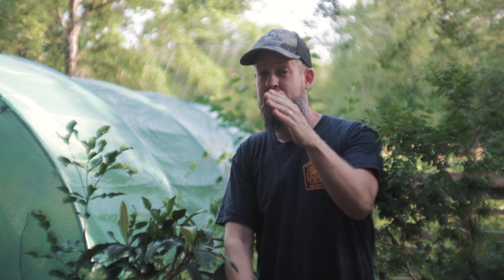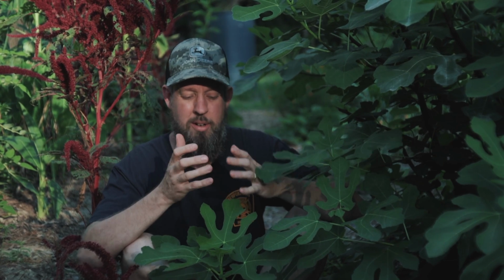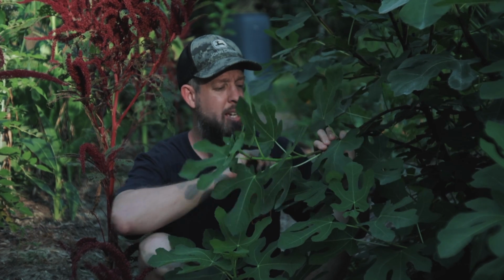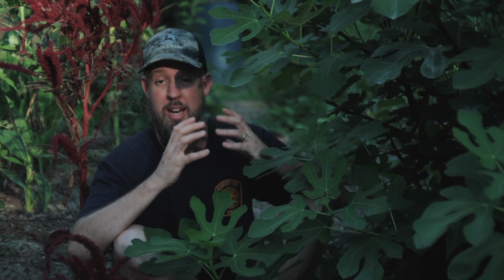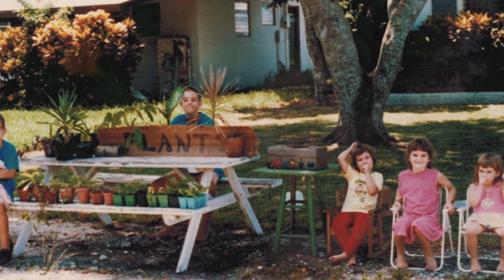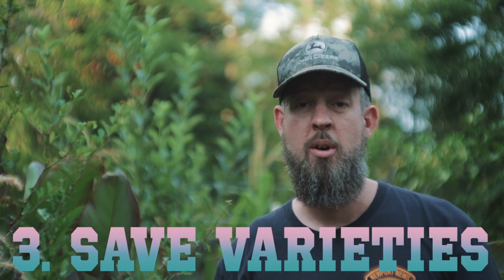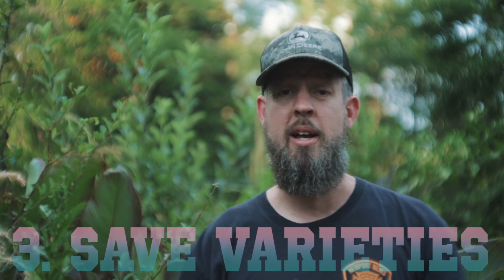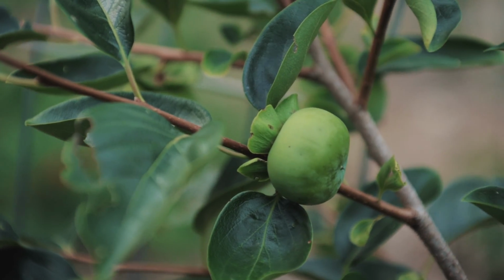Top 5 Reasons You Should Learn Plant Propagation NOW (#3 Will Change your Life)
If you learn to propagate plants, people will finally like you.

Also, this video is definitely not an ad for a book.

Start Your Own Plant Nursery

Plant propagation is easy and fun. When you learn to propagate plants, you'll save money and you might even make money. You can also make friends, save old plant varieties and even breed your own plant varieties!

You can start plants from cuttings, from seeds, by grafting and more - the possibilities are endless. Start a plant nursery or use plants as bribes to make people like you! Win friends and influence people WITH PLANTS!